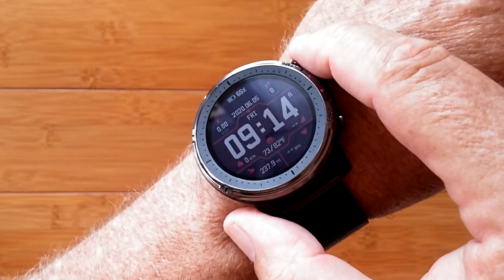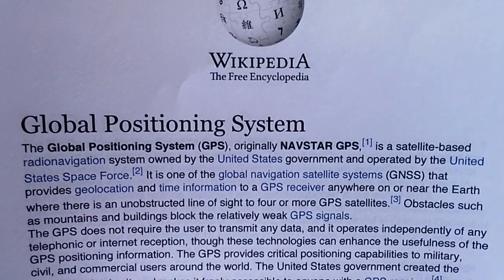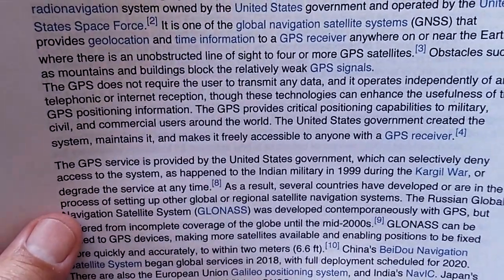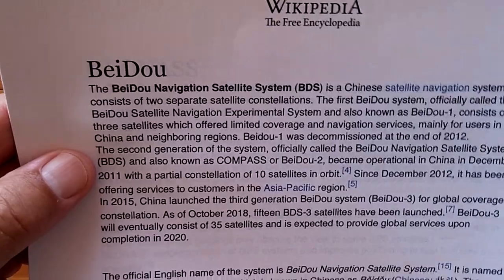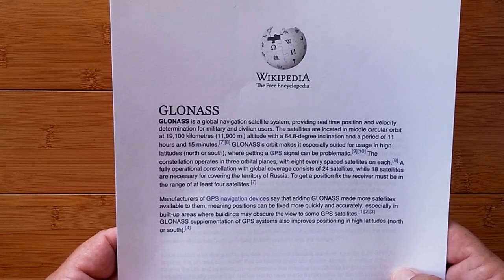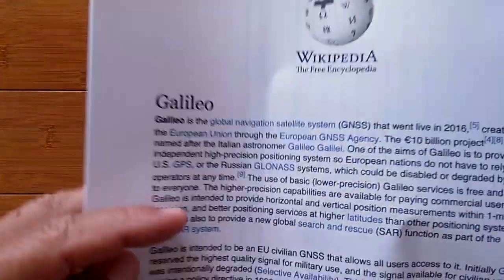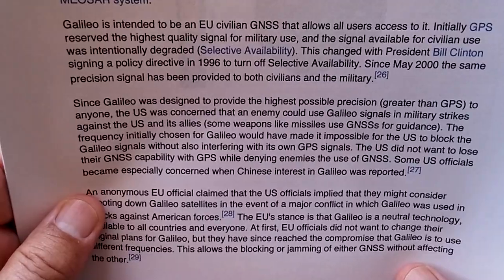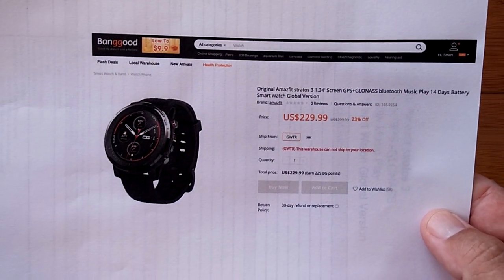Global Navigation Satellite (GNSS) Options Explained for AMAZFIT STRATOS 3 Sports Fitness Smartwatch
AMAZFIT Aliexpress Store
BEST Deals at AMAZFIT Store on AMAZON

The Stratos 3 smartwatch shown in this video has been provided by Banggood. Many thanks to our viewers for making this YouTube site popular and to Banggood for their support. If you are interested in purchasing this Stratos 3 smartwatch, please use the link listed above. It will help us receive more watches to review for you in the future. Thanks!

DESCRIPTION
The Amazfit Stratos 3 includes access to four different satellite systems to acquire your exact location on earth. The primary system, GPS, can be combined with any one of three others, BeiDou, GLONASS, or Galileo. So which combination should you use? This video will help answer that question.

BeiDou Navigation Satellite System (BDS) is a Chinese satellite navigation system. As of October 2018, fifteen BDS-3 satellites have been launched. BeiDou-3 will eventually consist of 35 satellites and is expected to provide global services upon completion in 2020.

GLONASS is a global navigation satellite system, providing real time position and velocity determination for military and civilian users. Manufacturers of GPS navigation devices say that adding GLONASS made more satellites available to them, meaning positions can be fixed more quickly and accurately, especially in built-up areas where buildings may obscure the view to some GPS satellites. GLONASS supplementation of GPS systems also improves positioning in high latitudes (north or south).

Galileo is the global navigation satellite system (GNSS) created by the European Union through the European GNSS Agency. Galileo is intended to be an EU civilian GNSS that allows all users access to it.

SMARTWATCH RESOURCE CENTER:  Compare Android smartwatch features and specs on a massive spreadsheet, look up the appropriate phone tethering app for many different smartwatches, check out various recommended apps for Android smartwatches, find some cool apps which are not in the Google Play Store anymore, read common Android watch FAQs, download free watch faces, and more.

TinyURL.com/AndroidWatches